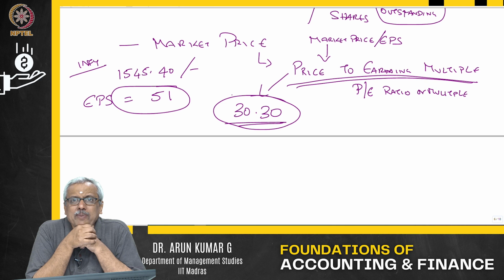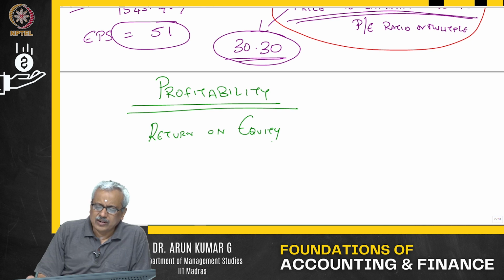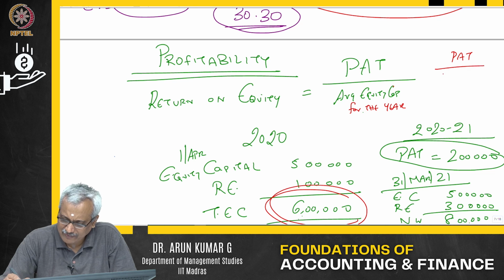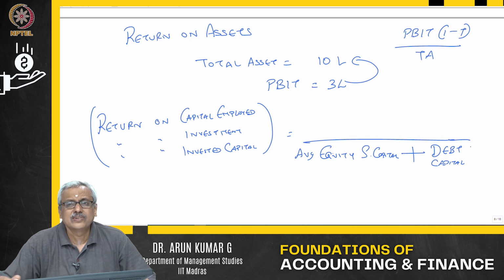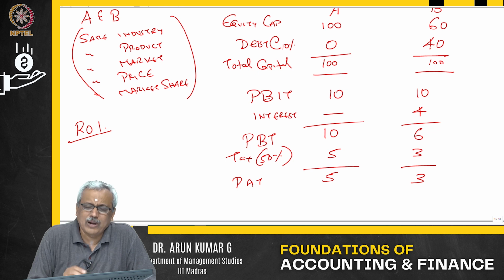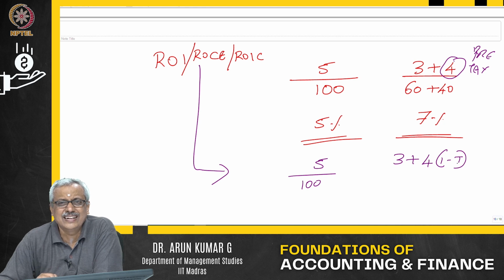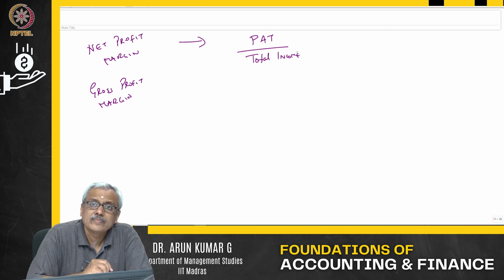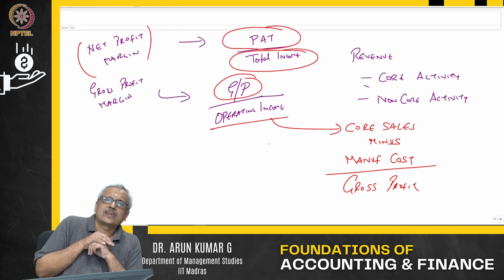#20 Ratio Analysis | Part II | Profitability Ratios | Foundations of Accounting & Finance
This lecture focuses on profitability ratios, explaining their significance in assessing a company's ability to generate profits. It covers key ratios such as gross profit margin, operating profit margin, and net profit margin, and discusses their interpretation and use in evaluating business performance.